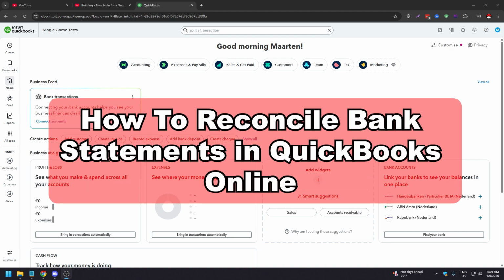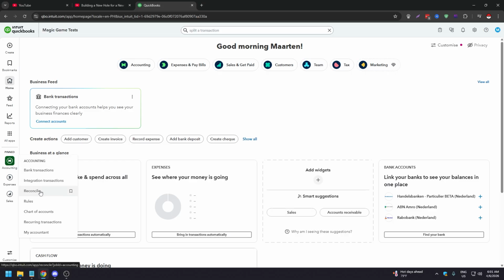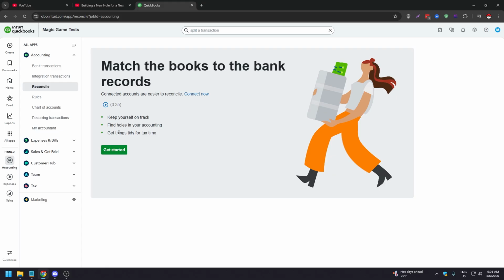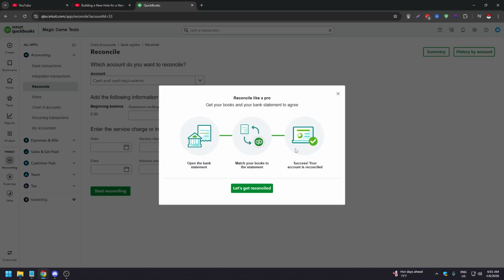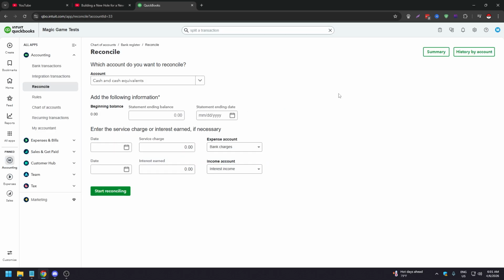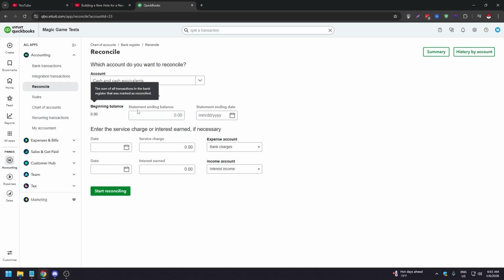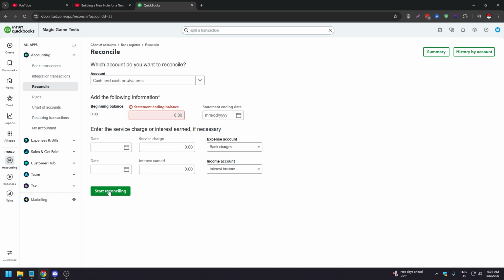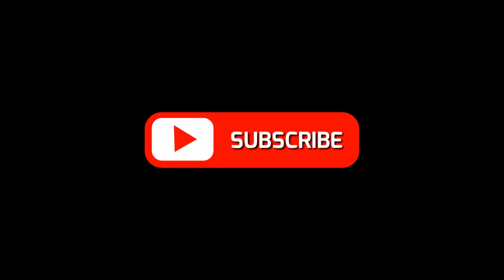How to Reconcile Bank Statements in QuickBooks Online in 2026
How to Reconcile Bank Accounts in QuickBooks Online

Reconcile bank statements in QuickBooks Online to ensure accurate financial records, match transactions, and maintain reliable bookkeeping. QuickBooks Online provides tools to compare bank data with recorded transactions, helping identify discrepancies and improve financial accuracy. Regular reconciliation supports better cash flow management, enhances reporting, and ensures consistency in accounting records. This topic is useful for users worldwide who want precise financial tracking and organized accounting using QuickBooks Online.